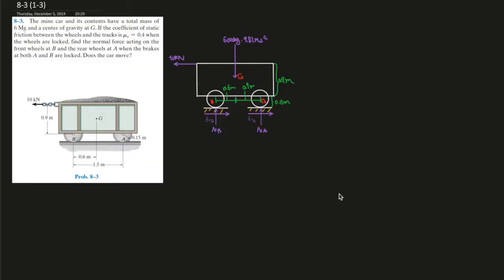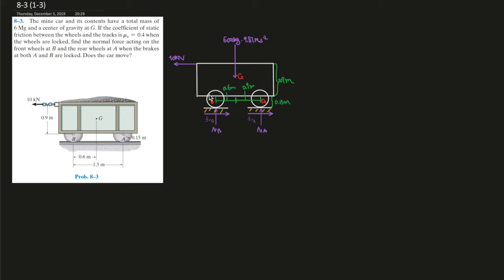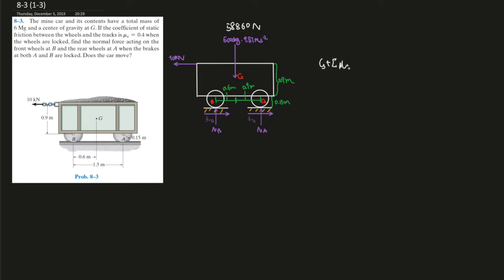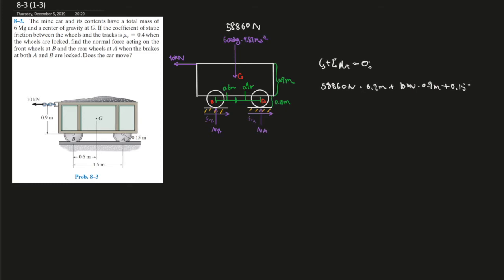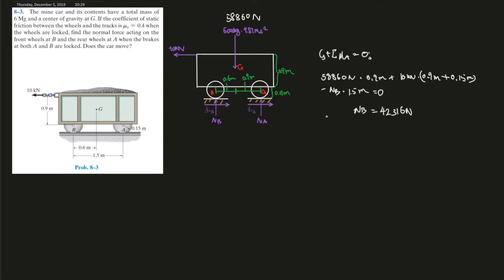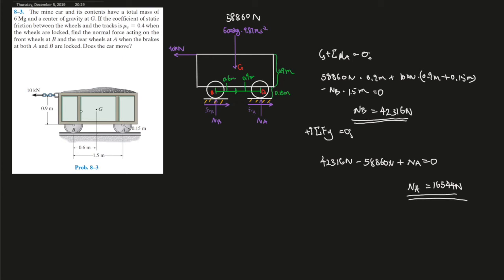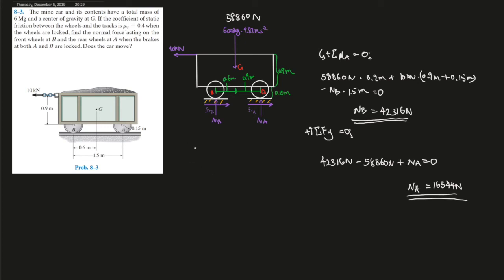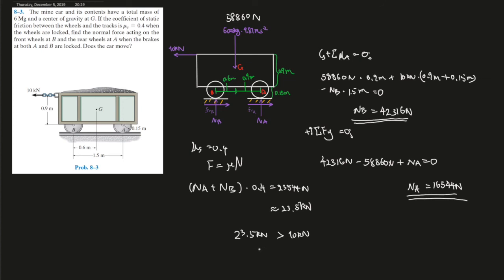8-3 Determing if a mine car will move due to friction against pulling force & find its normal force.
The mine car and its contents have a total mass of
 6 Mg and a center of gravity at G. If the coefficient of static friction between the wheels and the tracks is us = 0.4 when the wheels are locked, find the normal force acting on the front wheels at B and the rear wheels at A when the brakes at both A and B are locked. Does the car move?

Book: Engineering Mechanics Statics 14th Edition
Author: Russell.C. Hibbeler
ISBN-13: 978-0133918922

1. Specific problems that you would like me to make a video on
2. Further support on a specific question
3. Personal Tutor (online)
4. The PDF version of this book and the answer keys. I do indeed have them. However, don't just copy the answers down